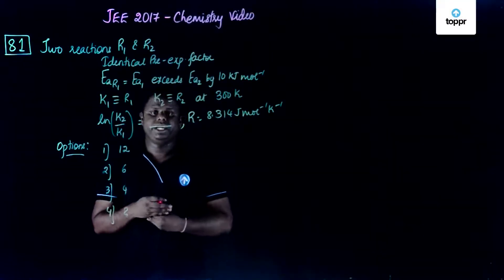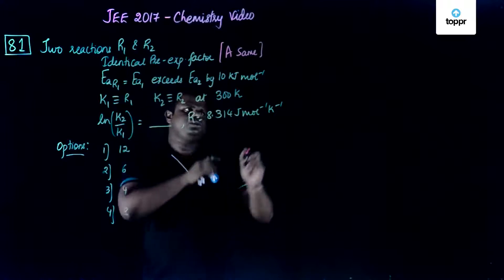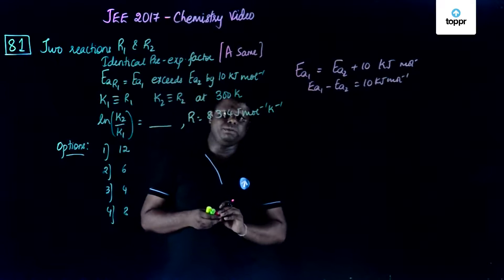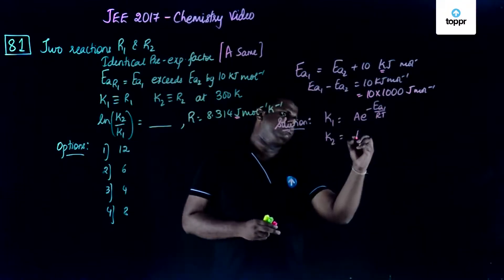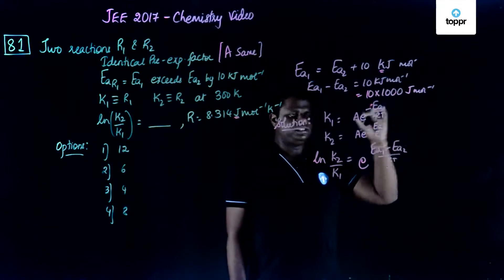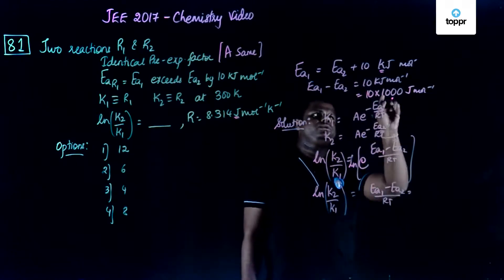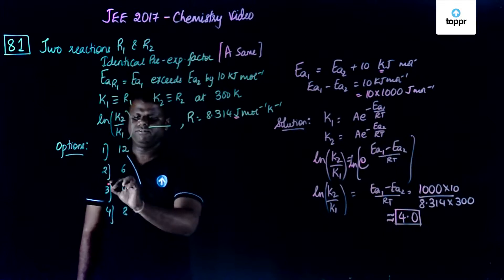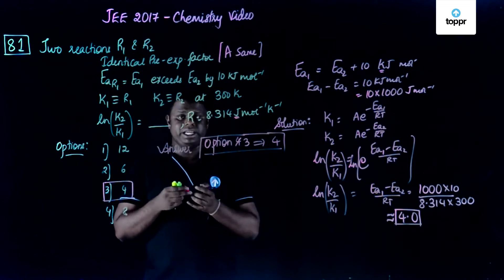JEE Main 2017 Chemistry Set D Q 81 Solution